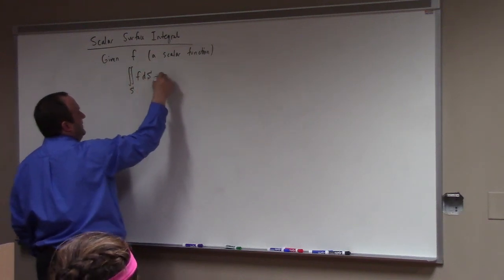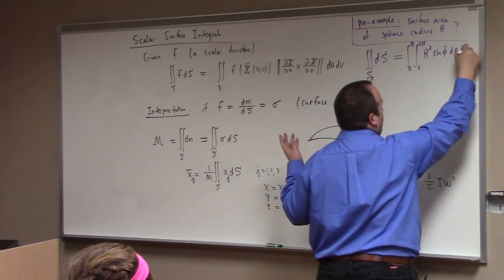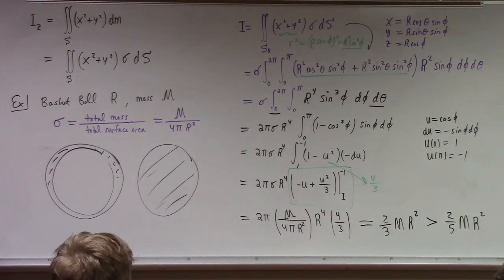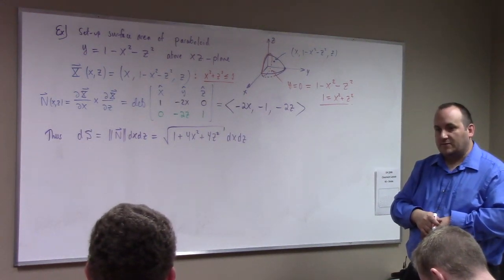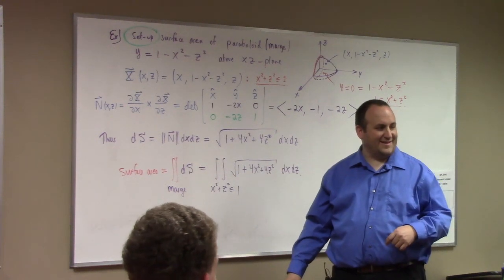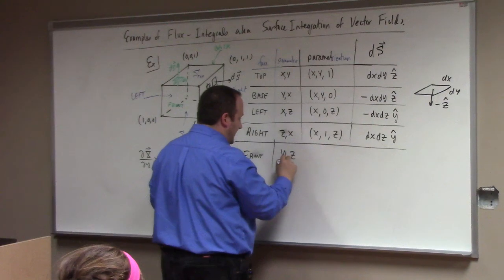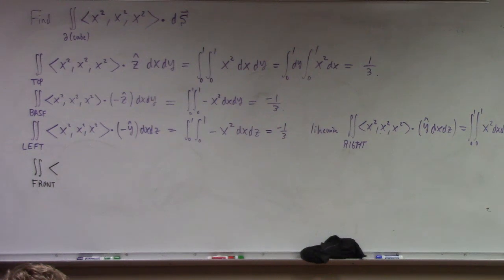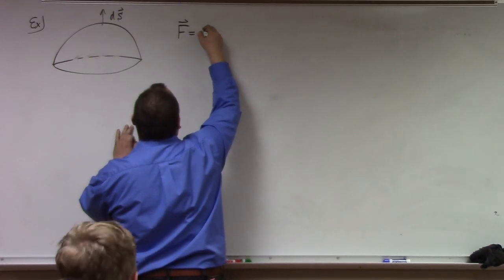Multivariate Calculus: surface and flux integral examples, 4-19-18, part 1